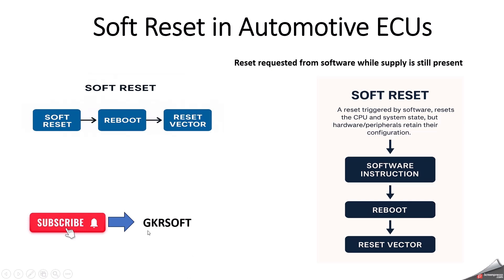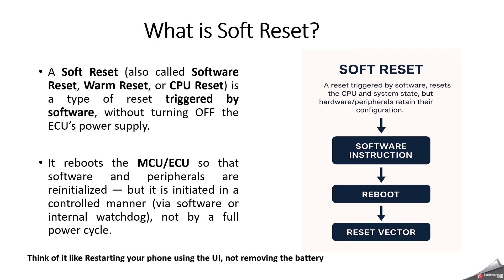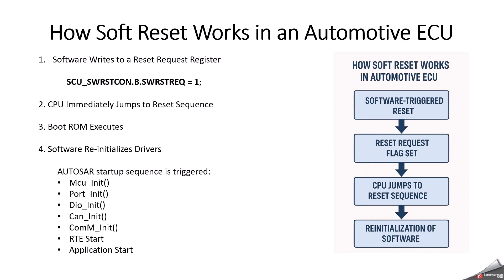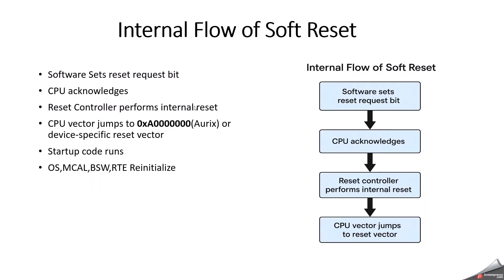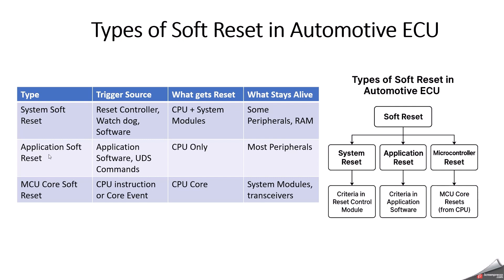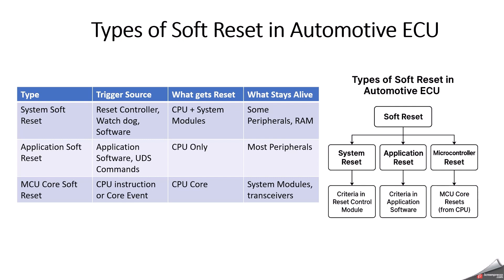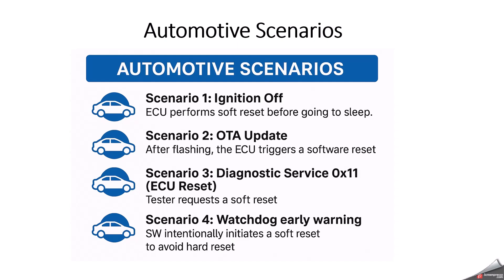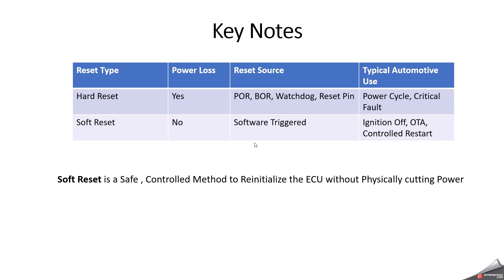Soft Reset in Automotive ECUs | Soft Reset Types | Microcontroller | Aurix | RH850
Soft Reset = A reset triggered by software, not by hardware, where the system restarts without fully powering off.

Soft resets do not clear all hardware registers, and peripherals may retain configuration depending on MCU architecture.